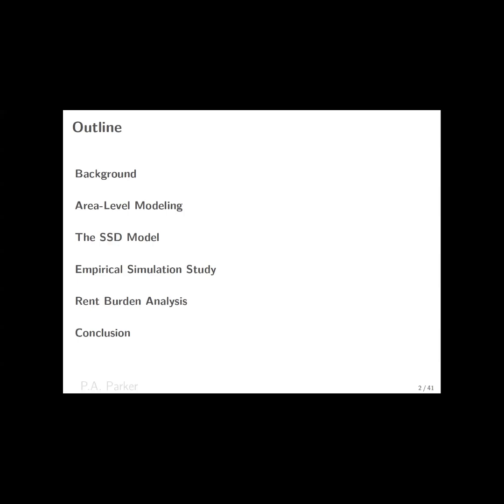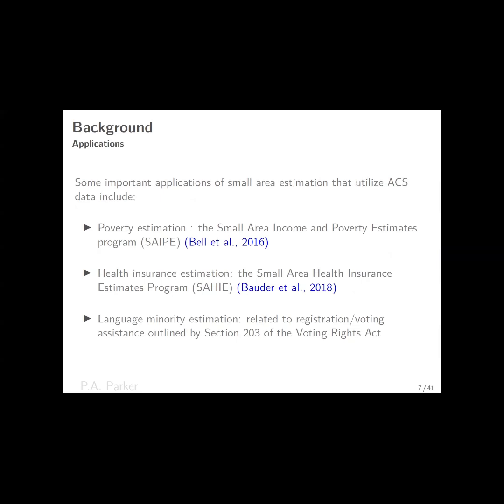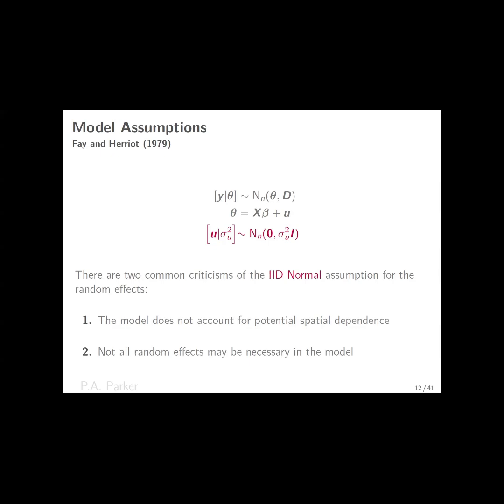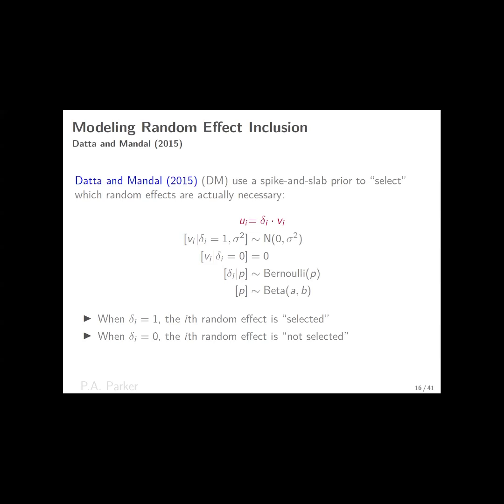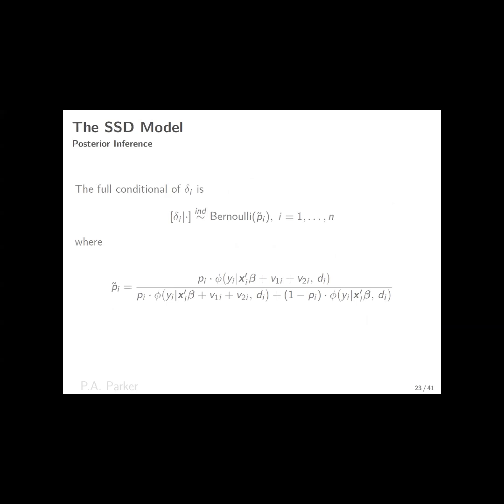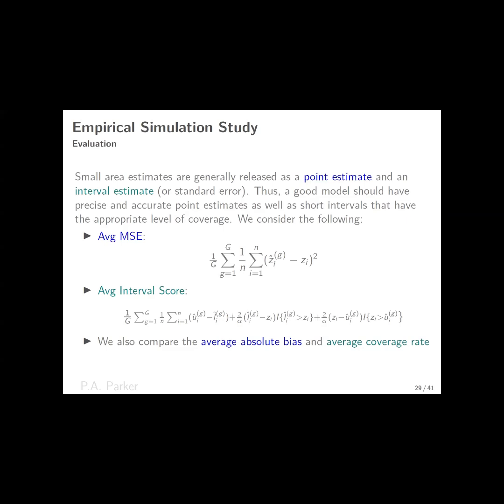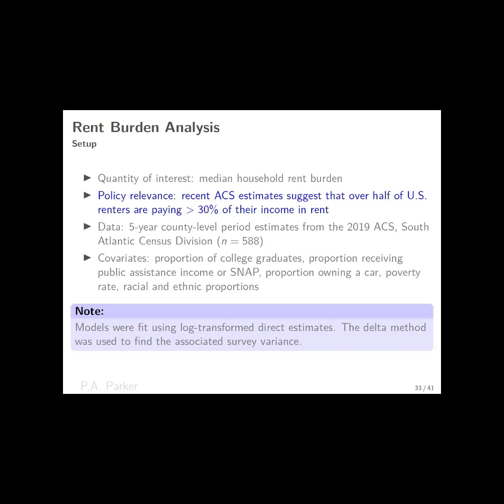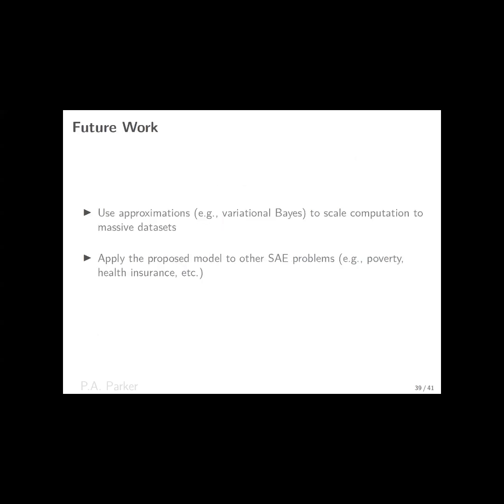Paul Parker's Colloquium - October 4, 2024